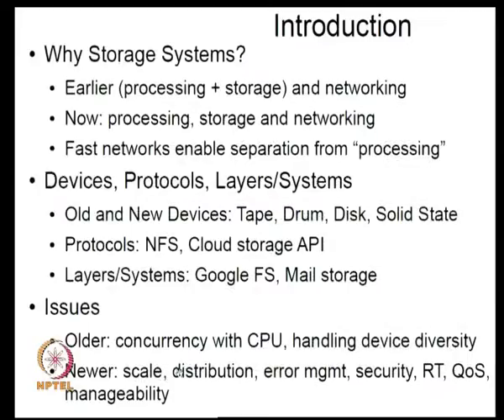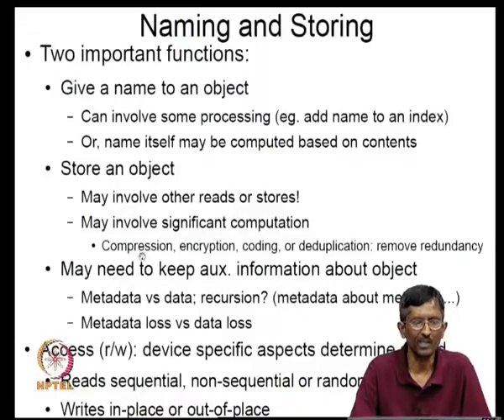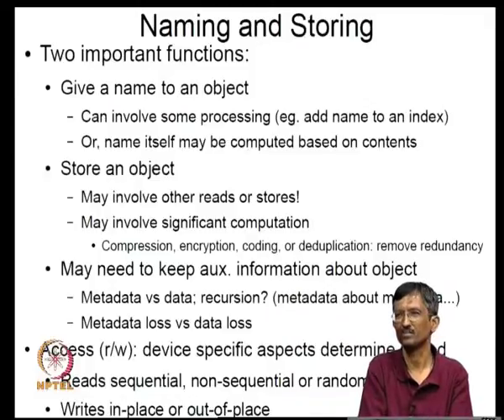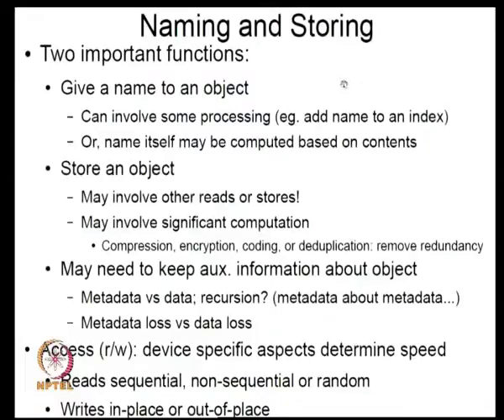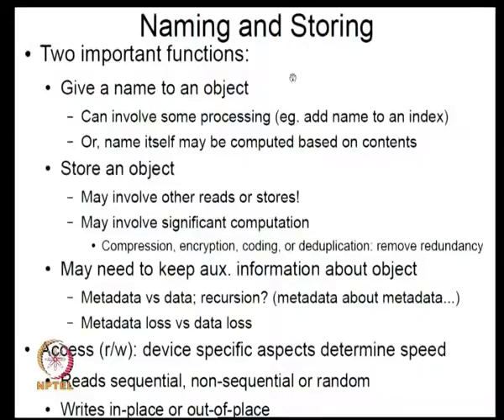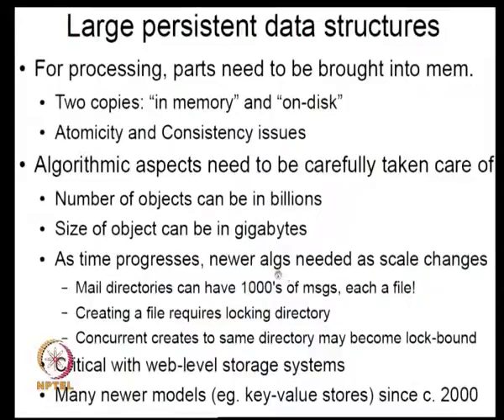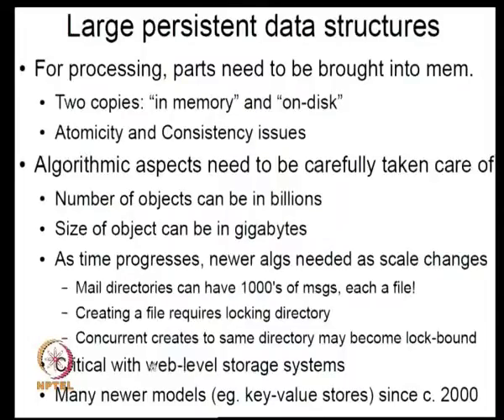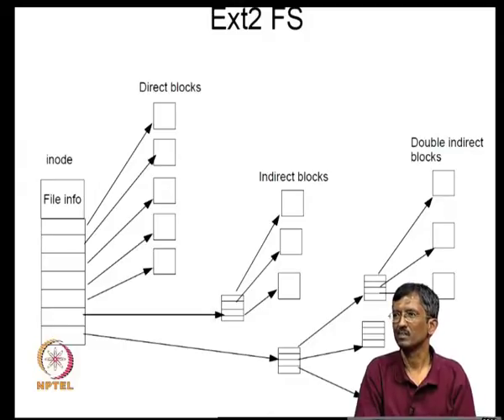Naming and Storing